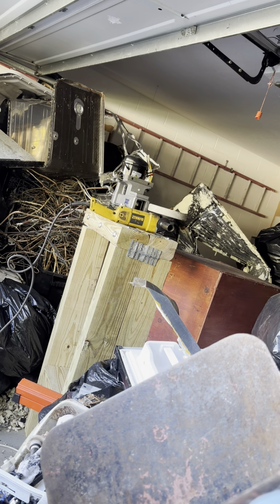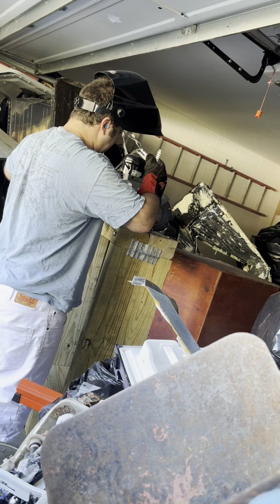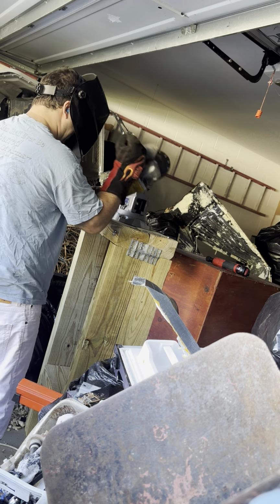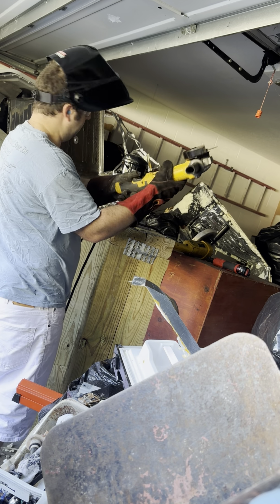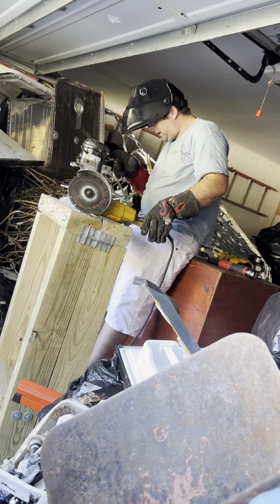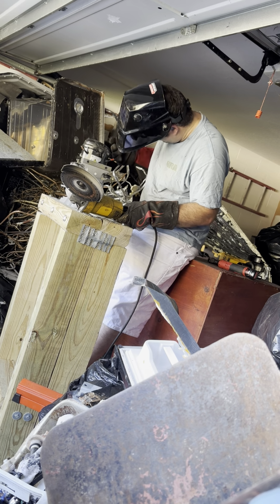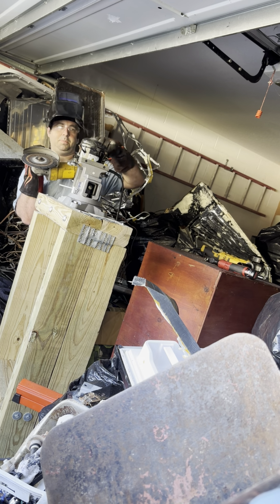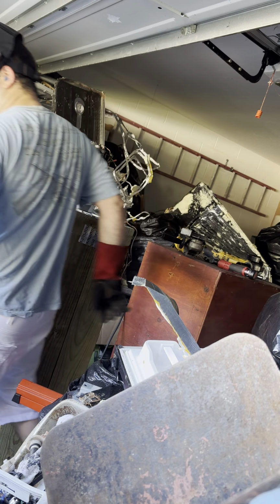Mcluvin News Day On Grinding Sparks Fly Grinding Open Compressor For First Time in Long Time